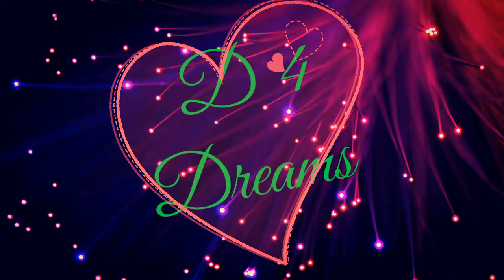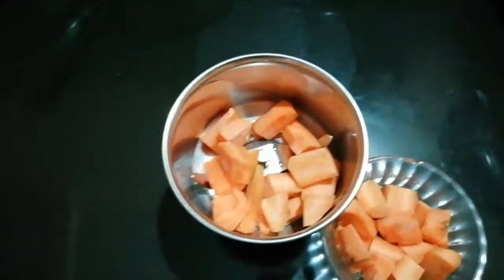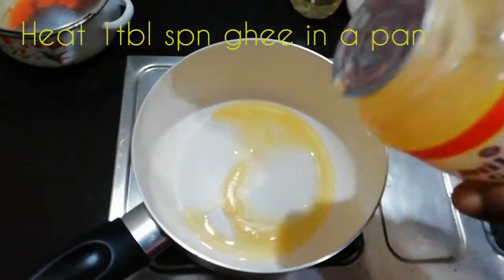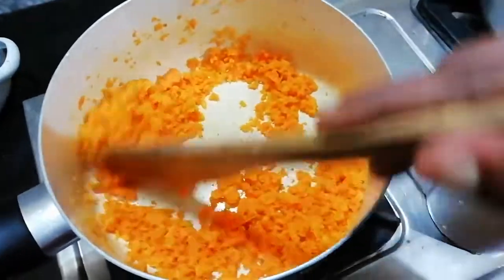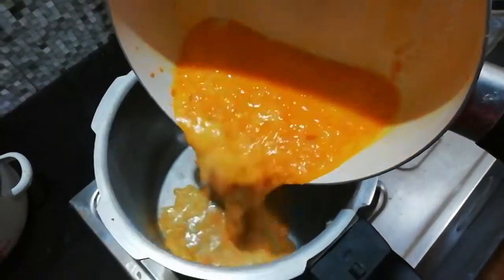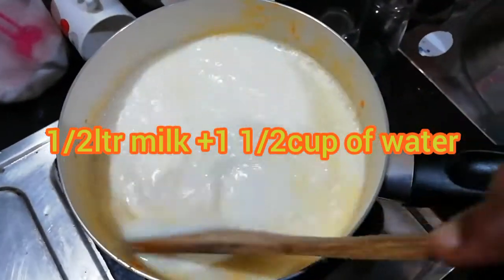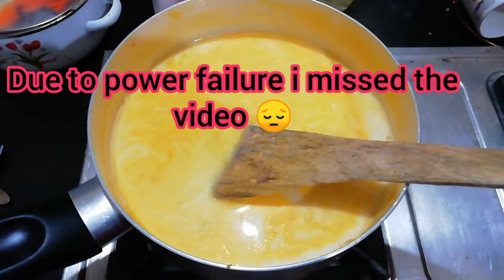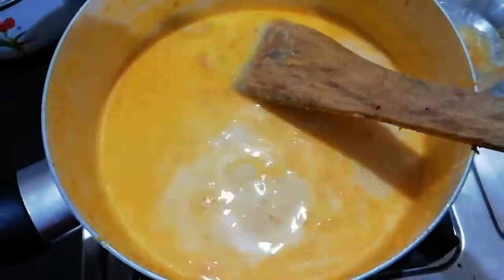Carrot cashew caramel milk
This is a delicious combination of carrot cashew and caramel in milk. So delicious and rich in taste of carrot cashew and caramel.
    Super drink for sizzling summer days. Please try it and chill the season.